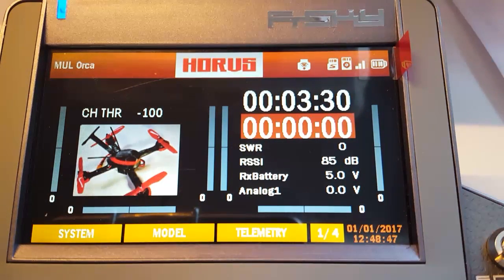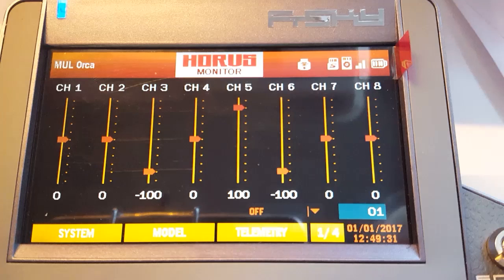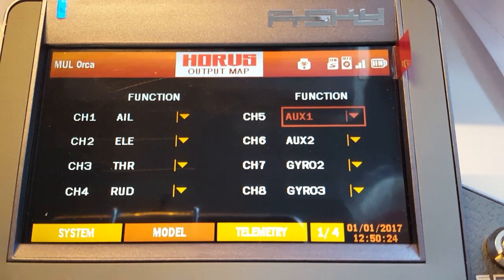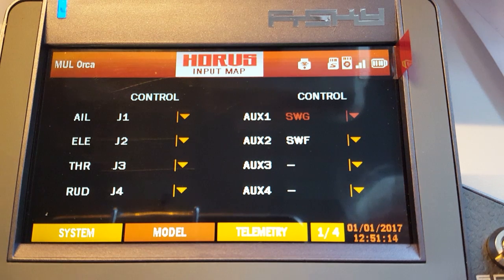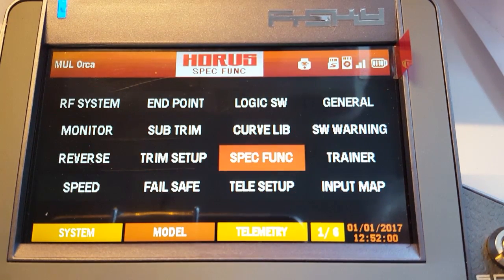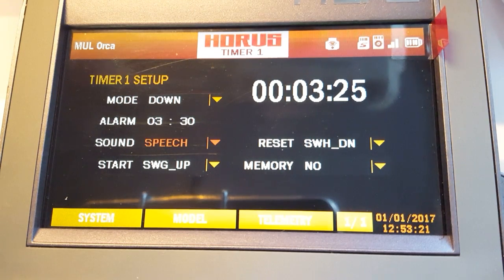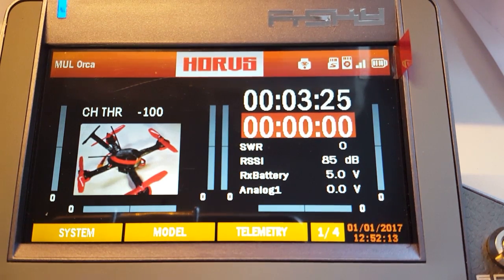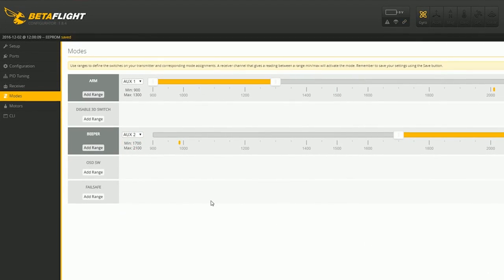Frsky Horus: How to add flightmode switches in FrOS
Here is a quick video on how you create flightmode switches with sounds on the Horus in FrOS. Tis video primarily shows you ow to make a flightmode switch to use on your fpv race quads and betaflight.